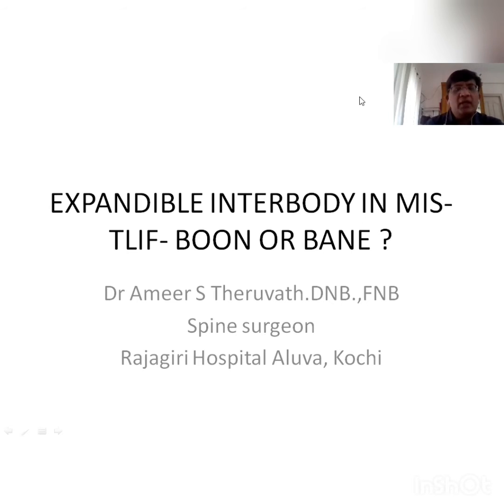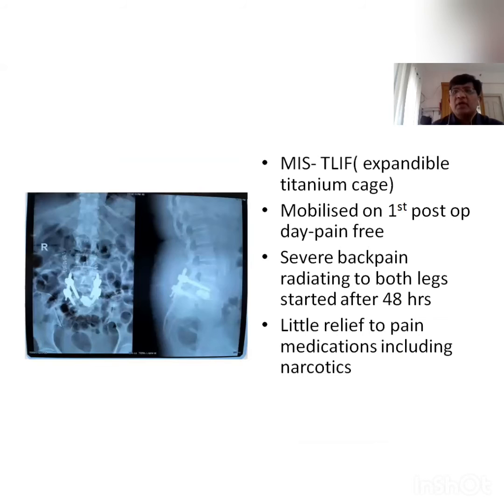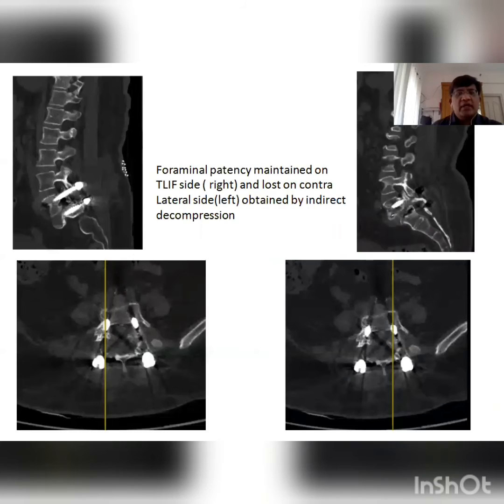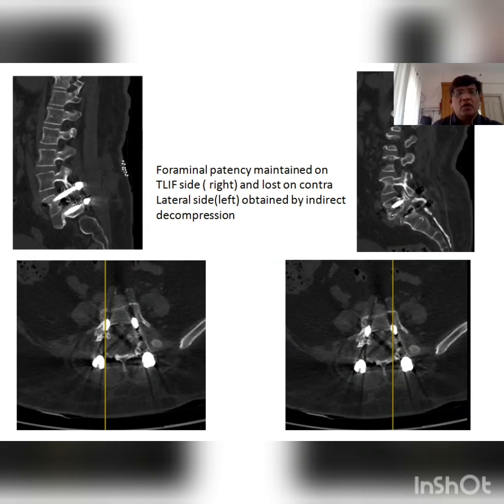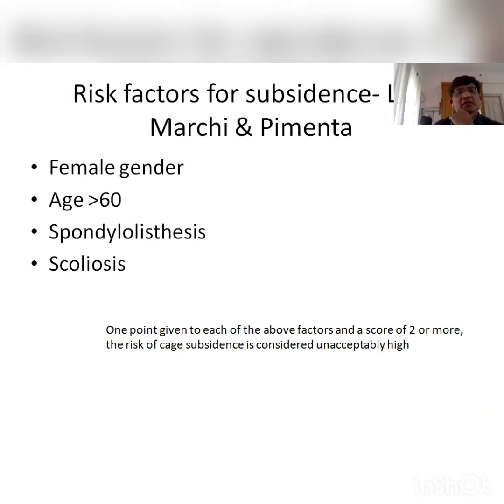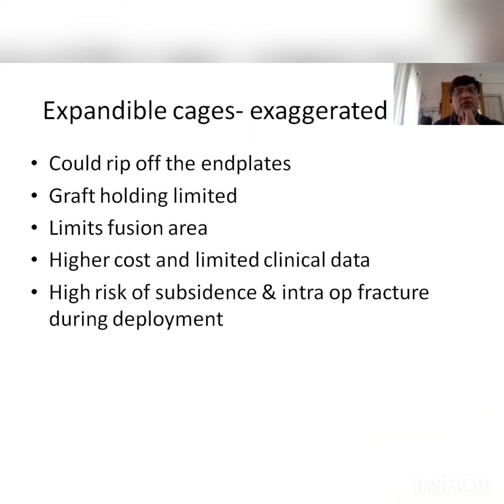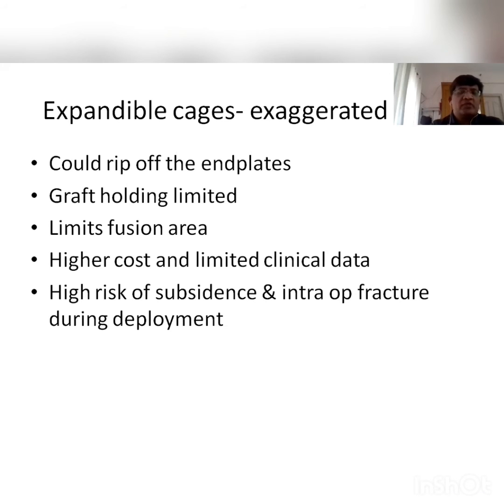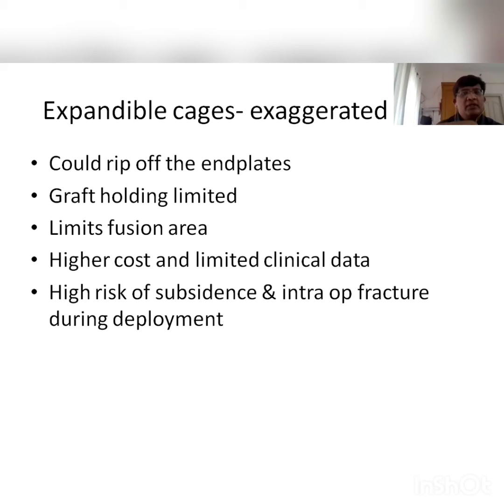Dr Ameer. S. Theruvath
Expandible interbody cage in MIS TLIF- boon or bane ?